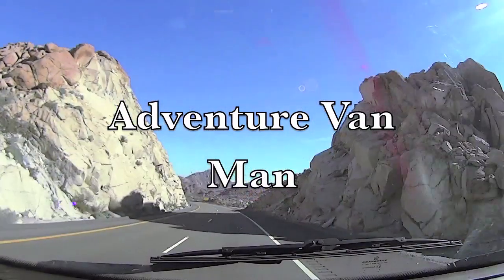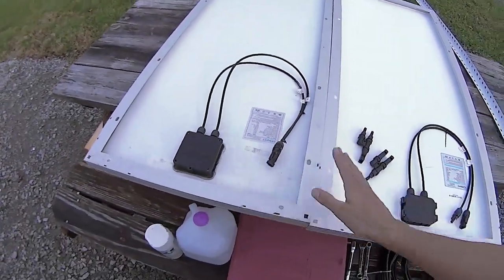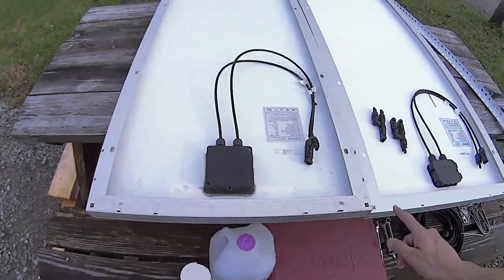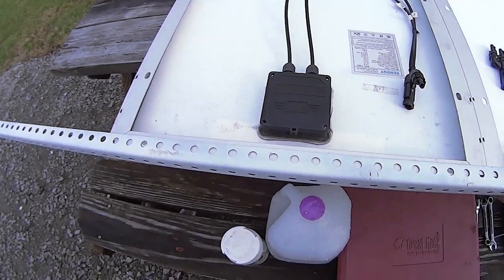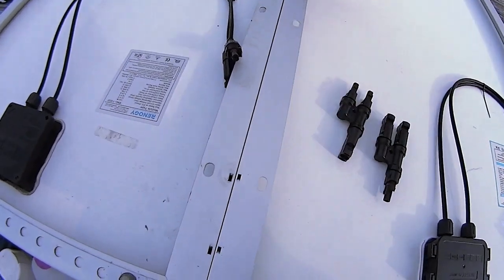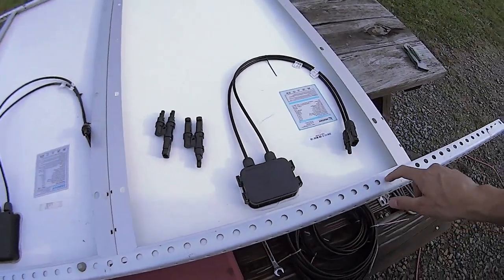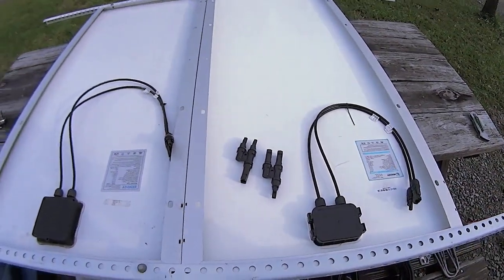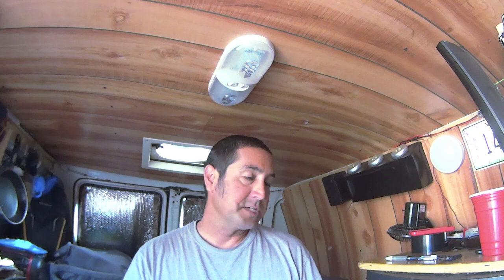Adding a Second Solar Panel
My name is Brian.  I am living on the road in my self built camper van.  Join me on my adventures.  In this video I show how I added a second solar to my existing system.  I am using Renogy 100 watt panels.
I also talk about how my system is working out for me and how much power I actually need.